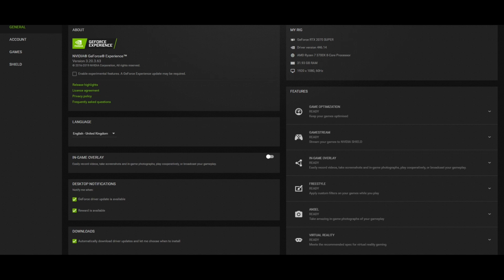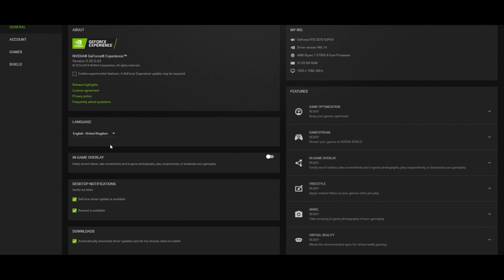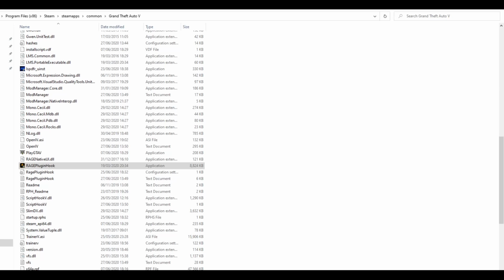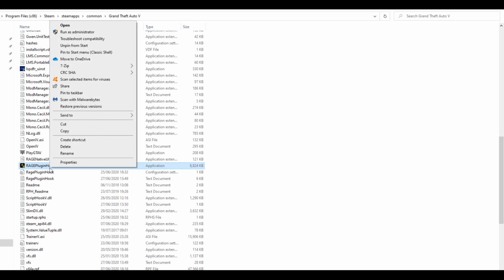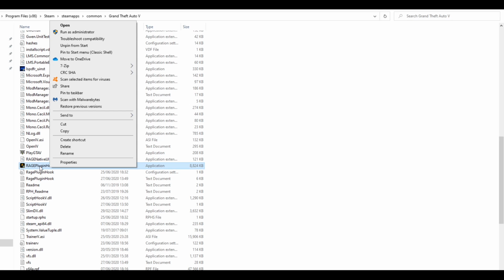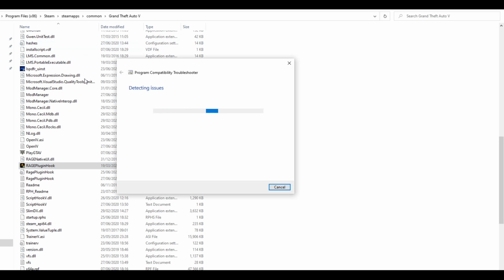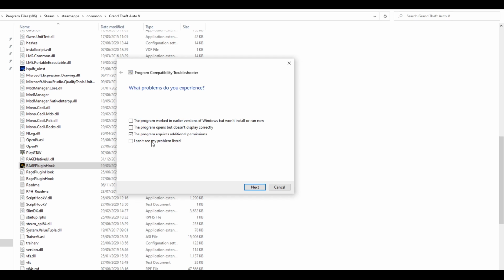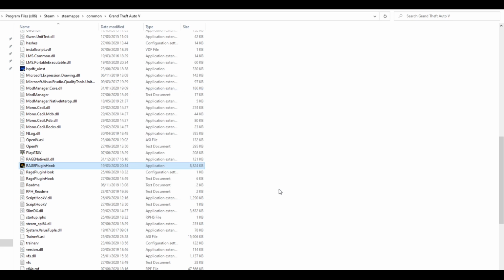How to FIX Rageplugin Hook Error | Slow system or Insufficient Privileges FIX GTA V 2020 - WORKS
In this video I will show you how to fix the Rage Plugin Hook needed for setting up LSPDFR. It walk's you through how to fix Slow system or insufficient privileges error while trying to launch rage plugin hook for GTA Grand Theft Auto V